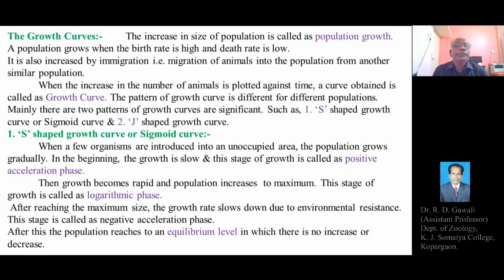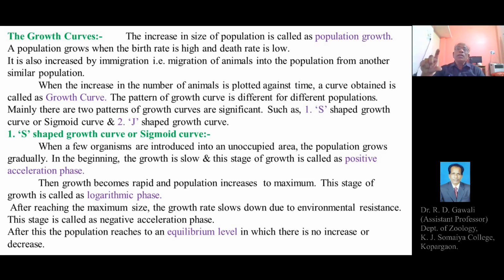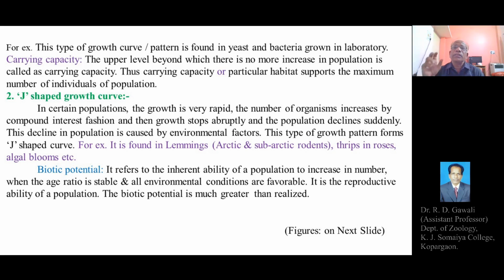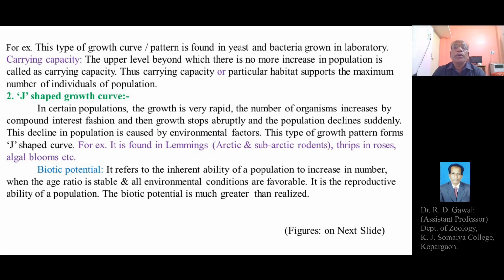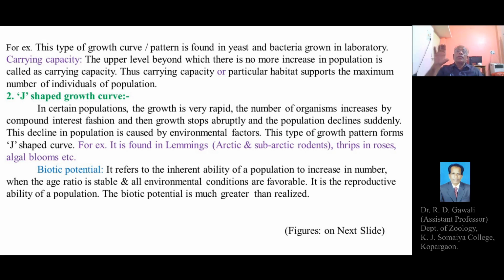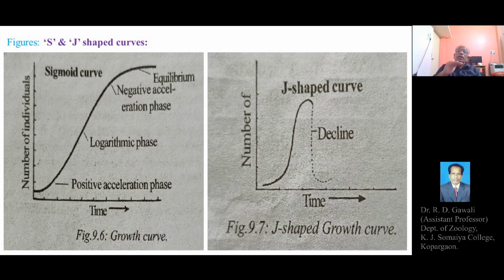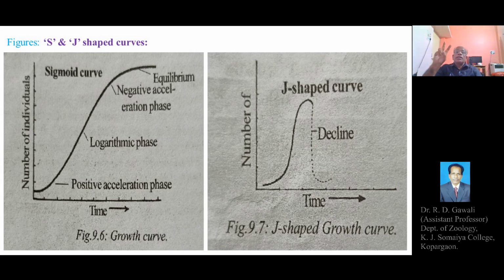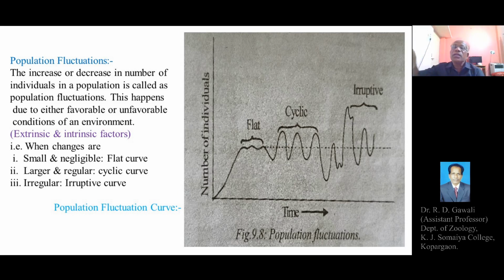F. Y. B. Sc Lecture: 21- Growth Curves: S & J Shaped curves ( K. J. S. College - Science)